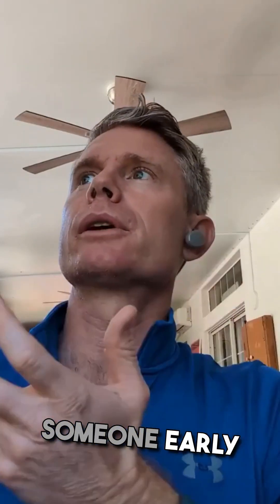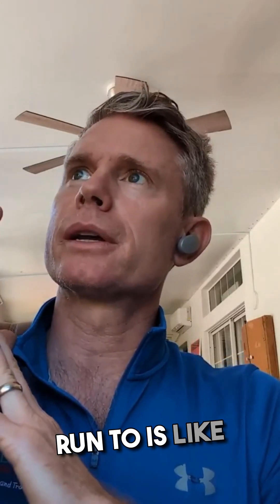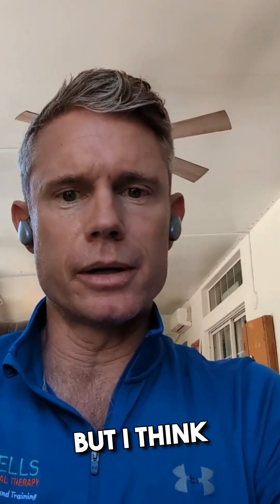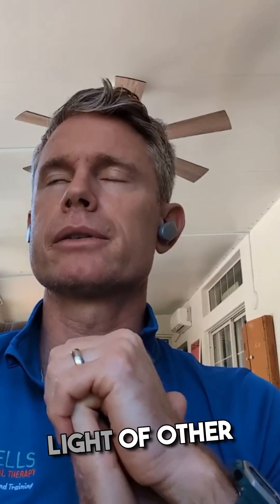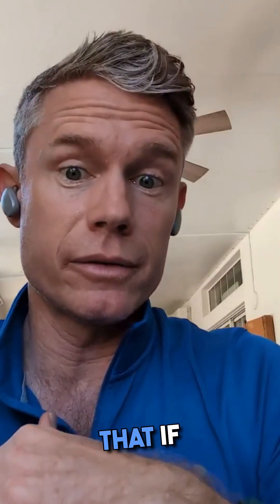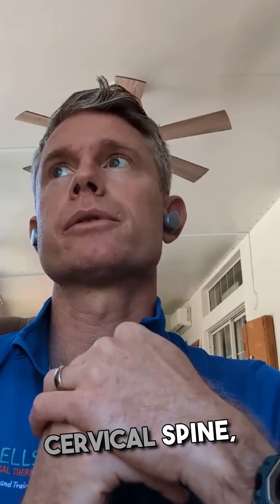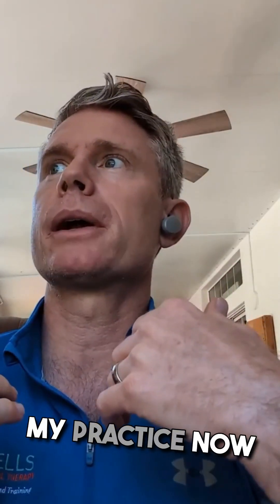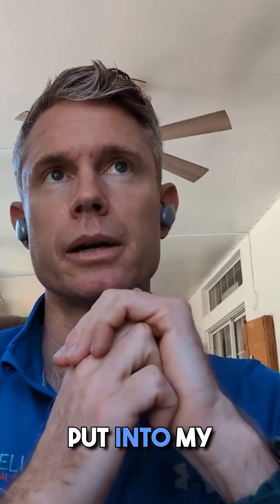Recognizing Early Signs of Cervical Myelopathy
A clip from an Untold Physio Stories podcast where Dr. Wells updates Dr. E on a recent article on Cervical Myelopathy written for PTs